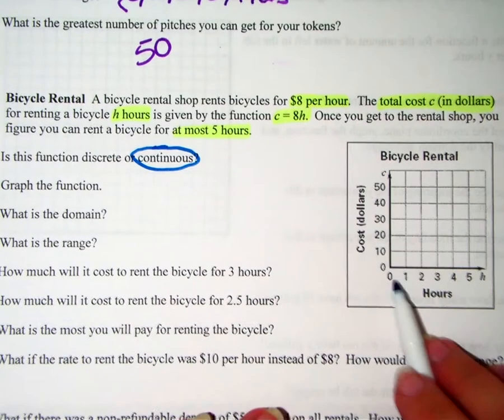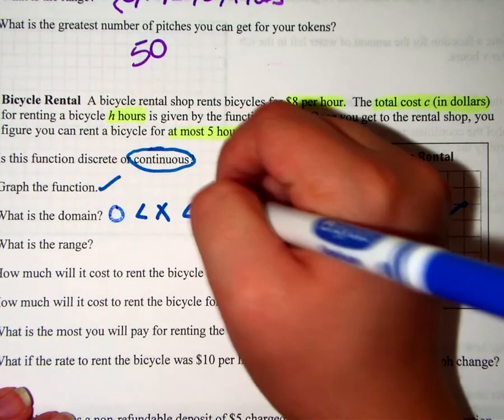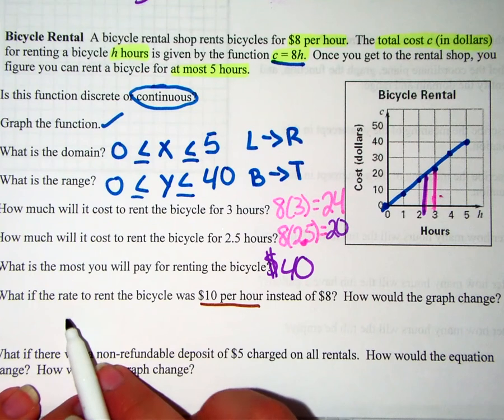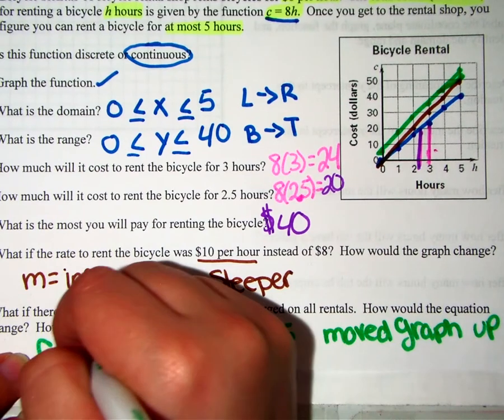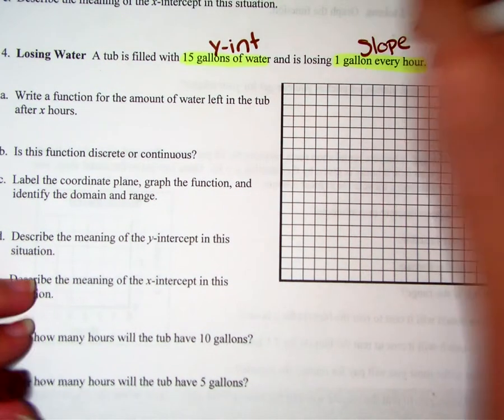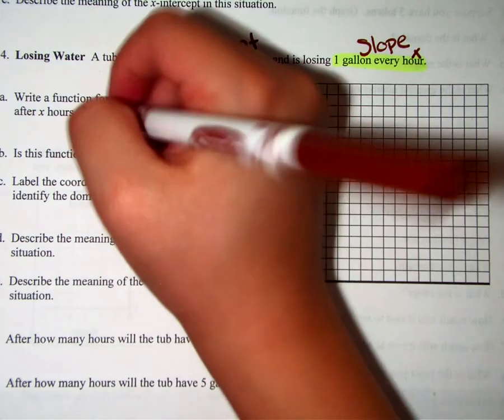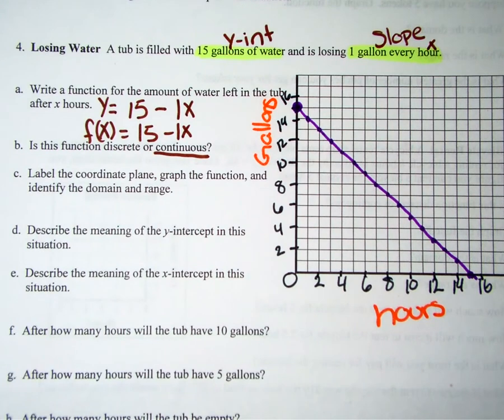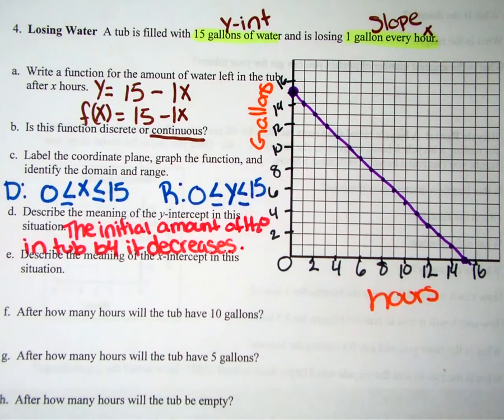Domain and Range from discrete and continuous functions part 1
This video is about finding Domain and Range from discrete and continuous functions